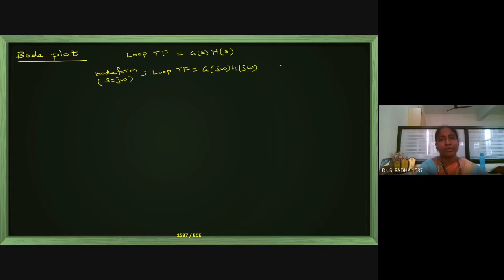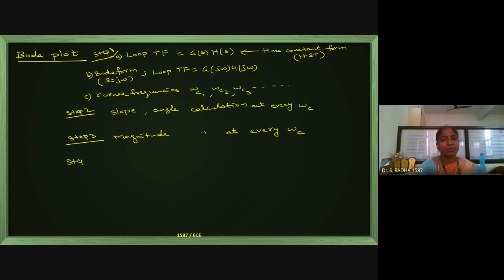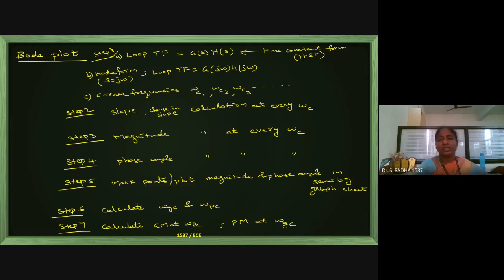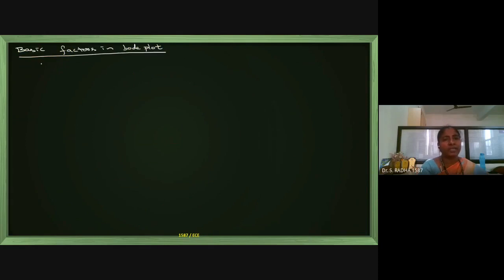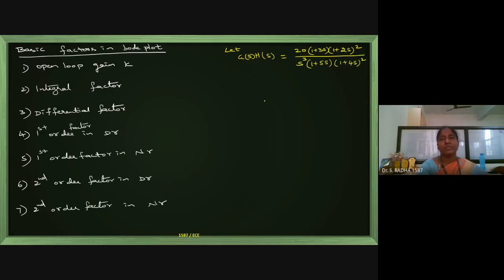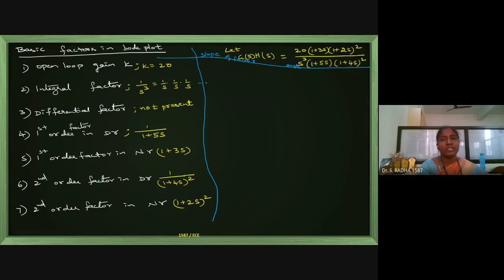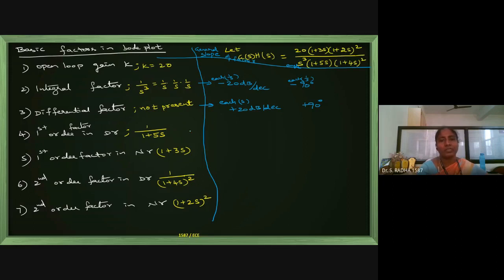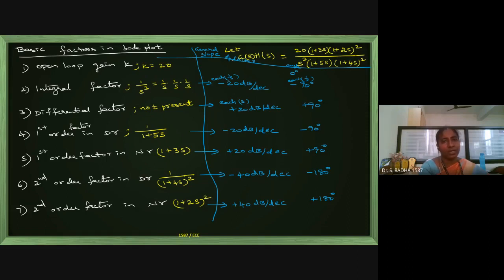Bode plot L1